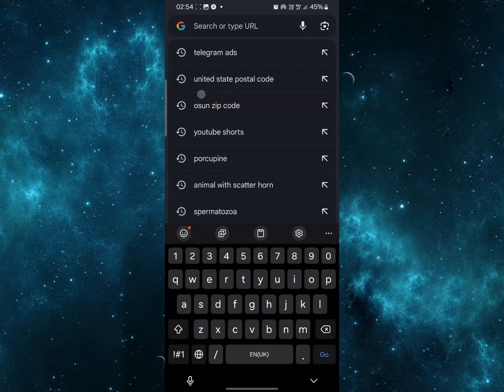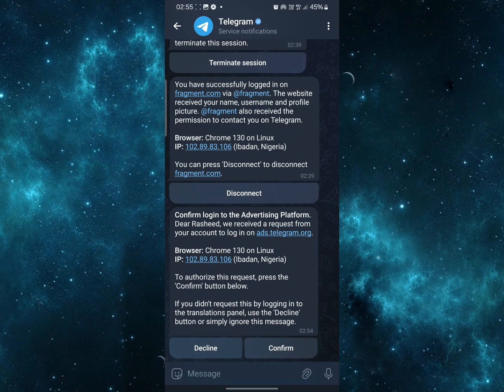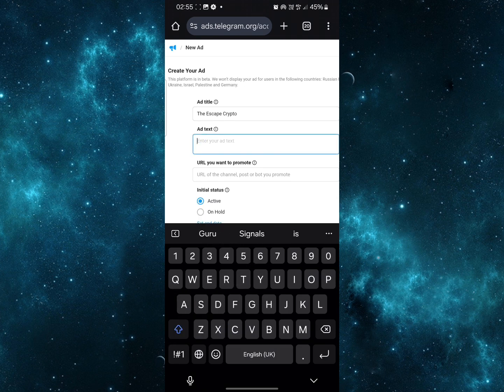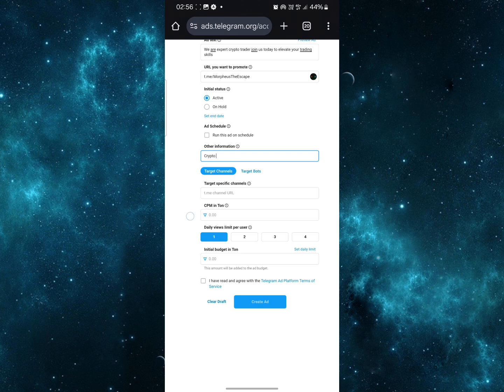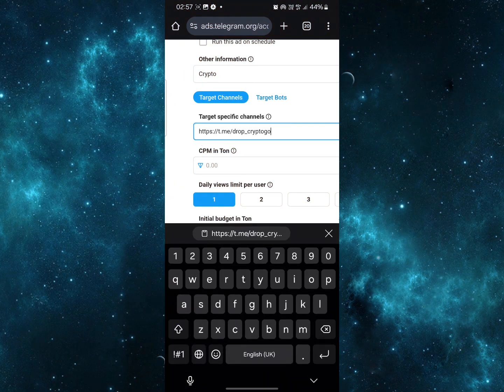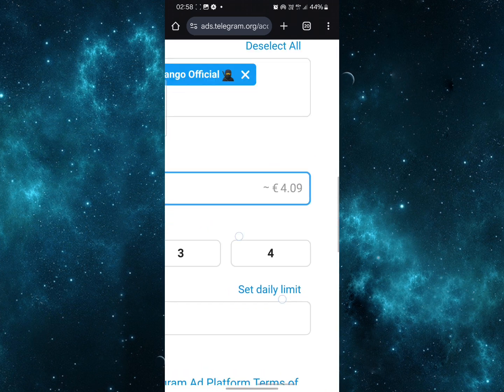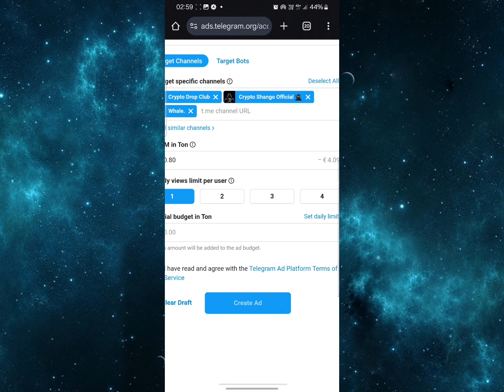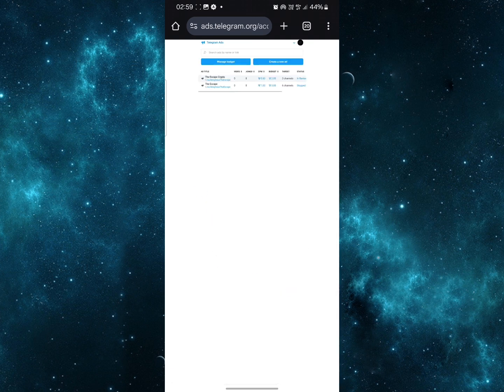How to create Telegram Ads on Mobile (iPhone or Android)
"Want to boost your business or channel using Telegram? Learn how to create Telegram ads directly from your mobile in just a few simple steps! This quick and easy guide will walk you through the entire process, from setting up your ad to reaching the right audience. Whether you're new to Telegram or an experienced user, this tutorial has you covered. Start advertising like a pro today!

The information presented in this content is for general informational purposes only. It should not be considered as personalized investment advice. We do not endorse or recommend any specific investments, financial products, or instruments mentioned herein.

Stay Informed